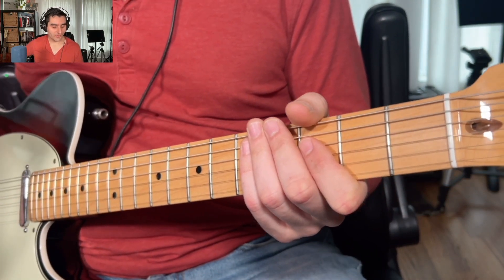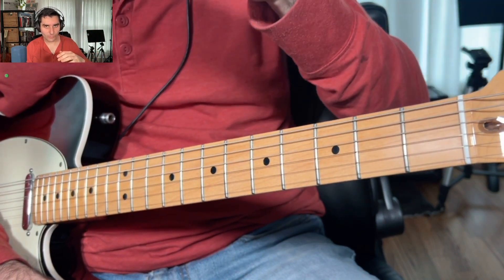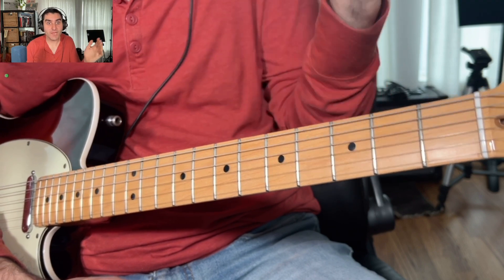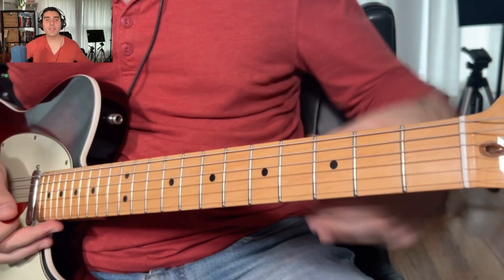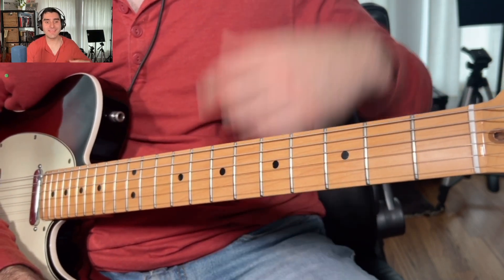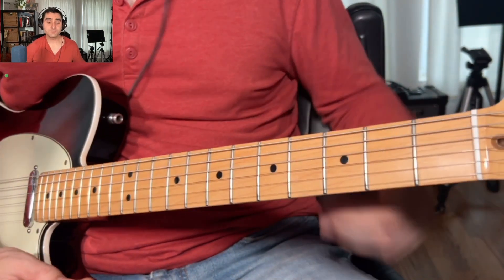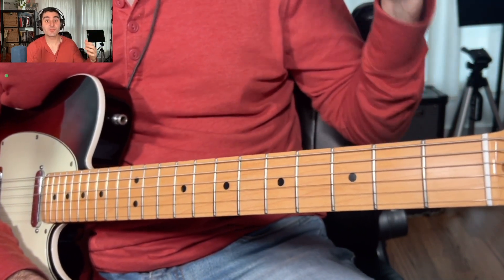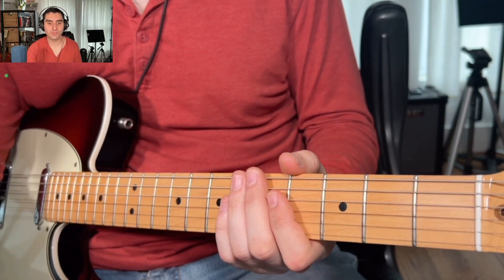How To Play Guitar Solos That Are MUSICAL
MASTER the guitar fretboard with the Jamsville G.P.S. Fretboard Fundamentals Course

Join the Jamsville community and get instant access to the PDFs, backing tracks and bonus content to go along with this lesson